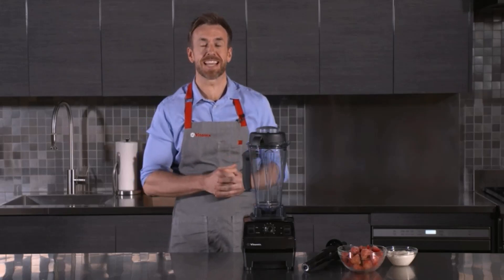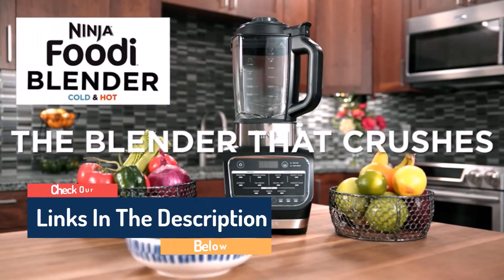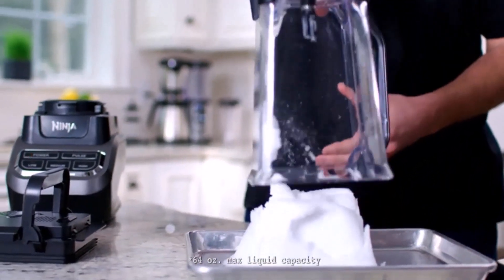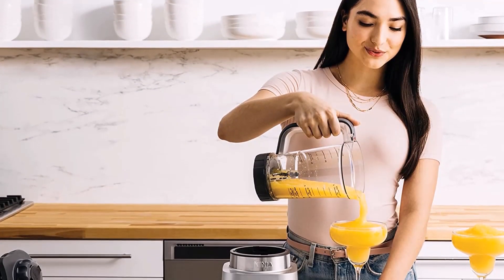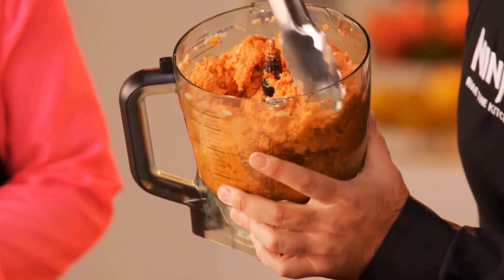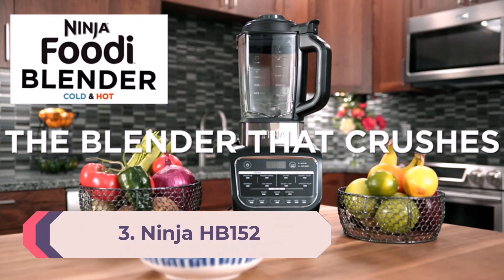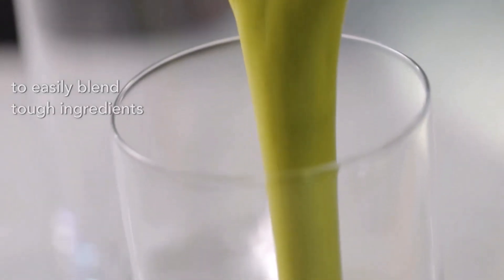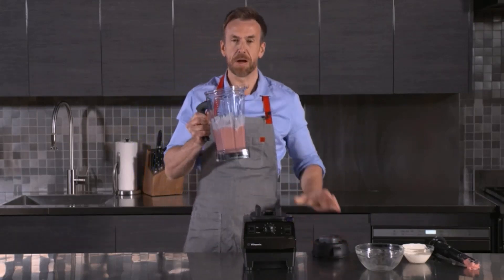Top 10 Best Blender of 2023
This video helps you to find out best blender of 2023 on the market.So Get best blender from here.

In this video Portions of footage are not original content produced by Home & Kitchen Aid.Portions of stock footage of products were gathered from multiple sources including, manufacturers, and various other sources."All claims, guarantees, and product specifications are provided by the manufacturer or vendor.Home & Kitchen Aid cannot be held responsible for these claims, guarantees, or specifications"